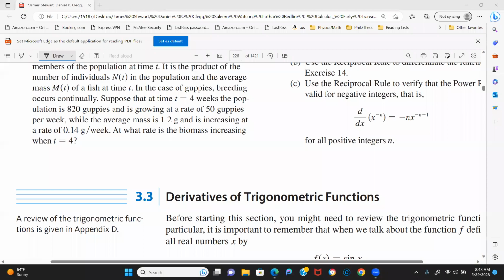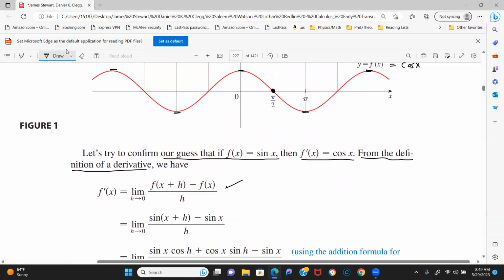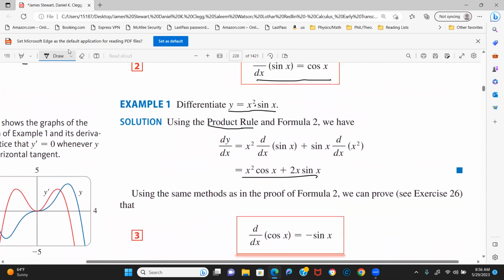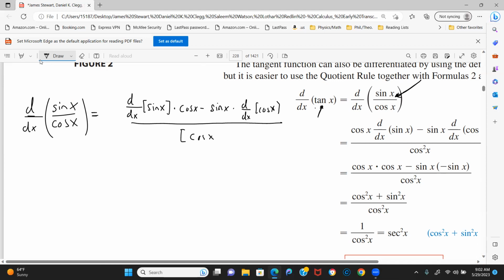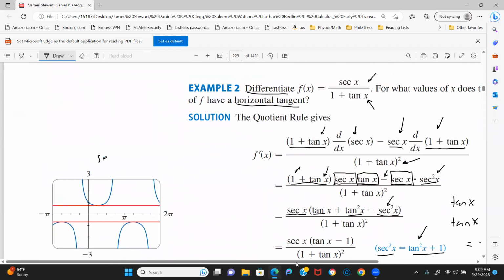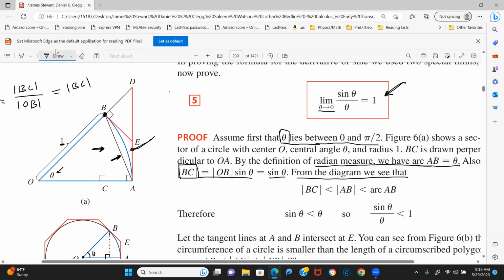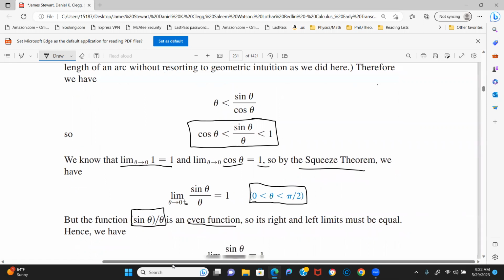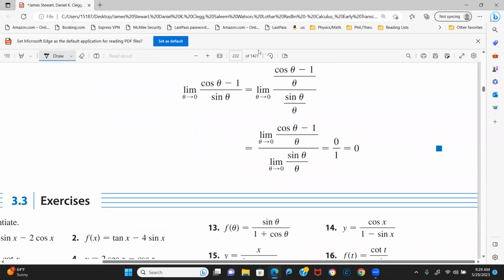AMAT 112 Summer 2023 Section 3.3